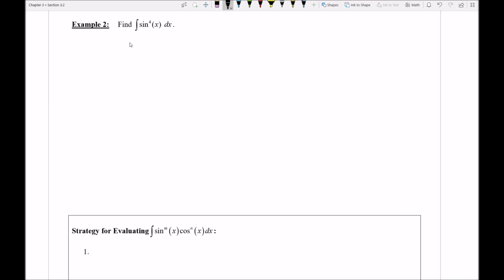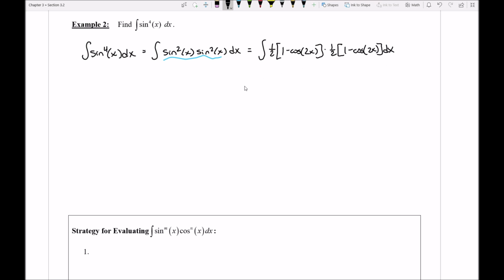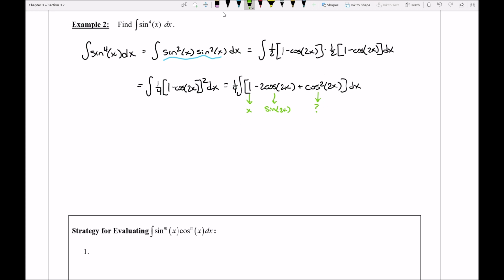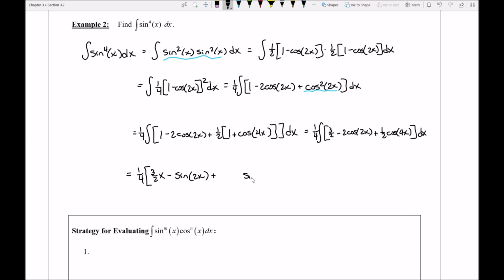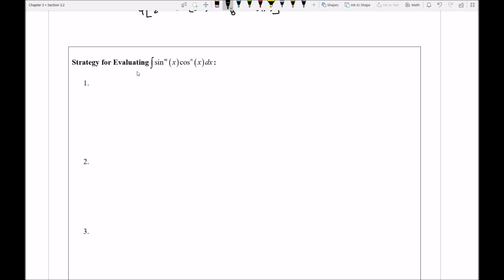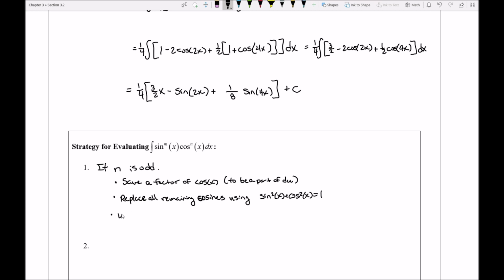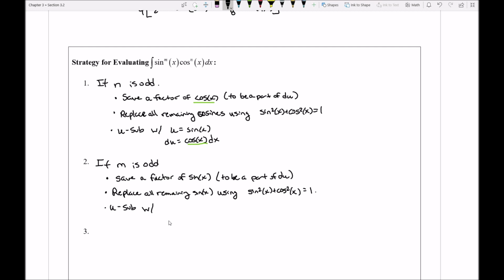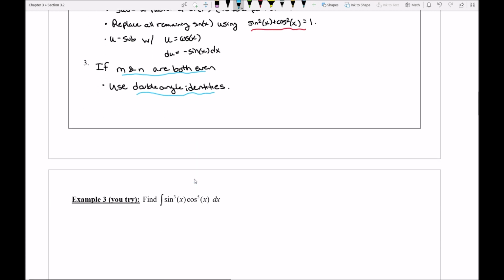2.2 Ex2 & Strategies